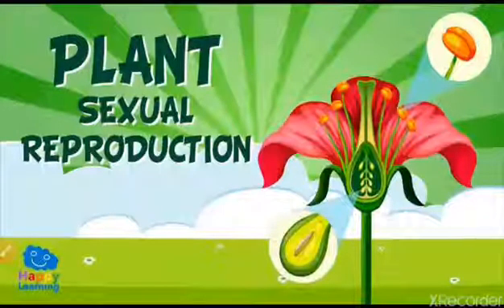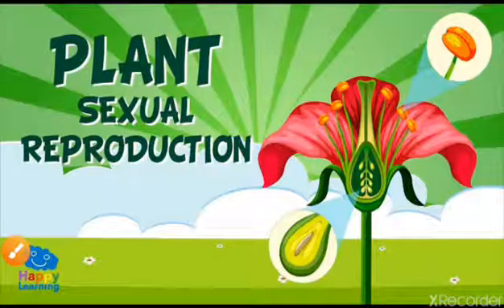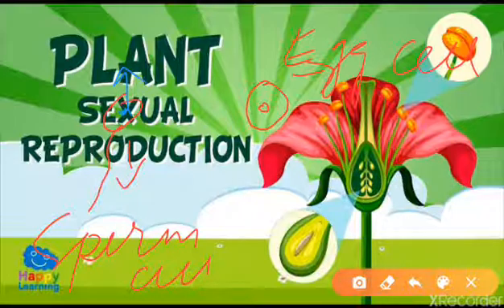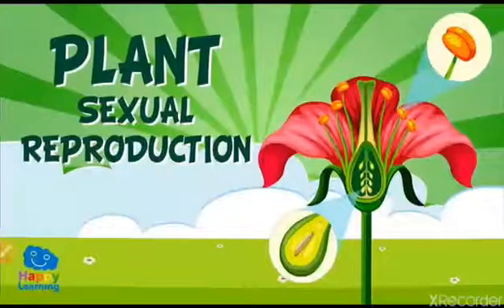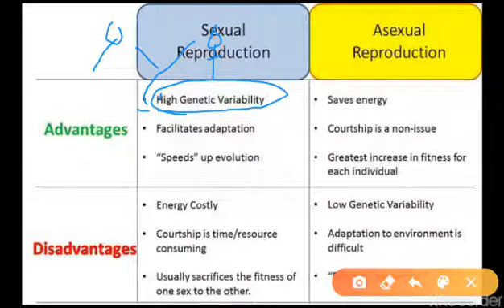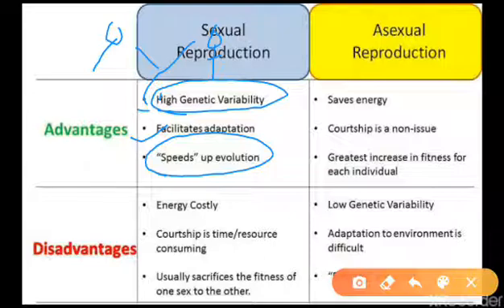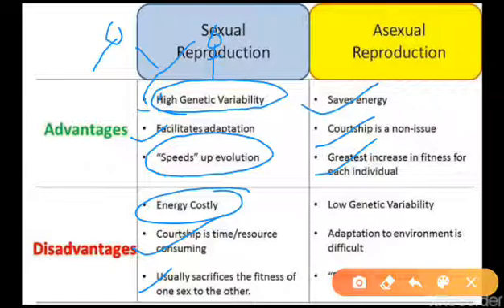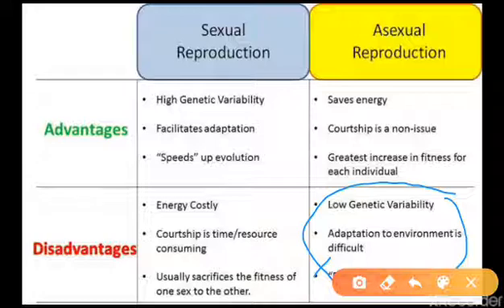STD X Bio Sexual Reproduction in flowering plant part 1